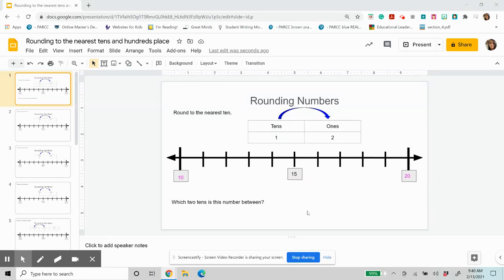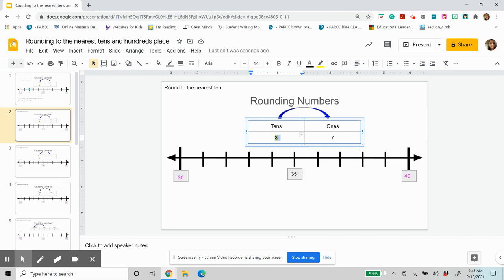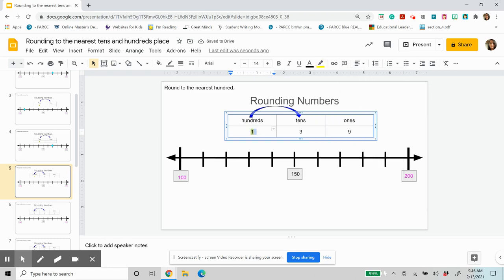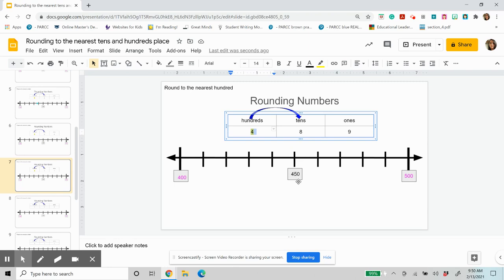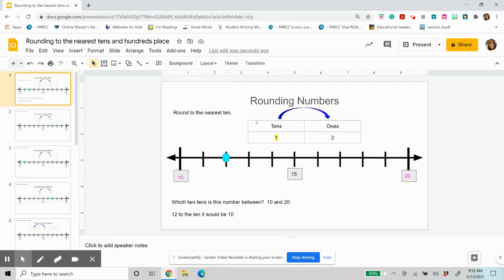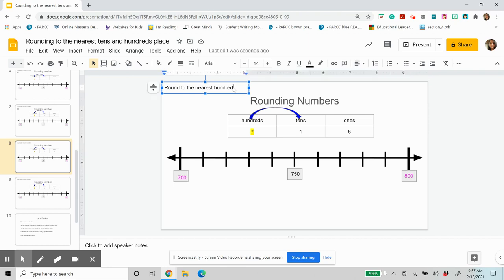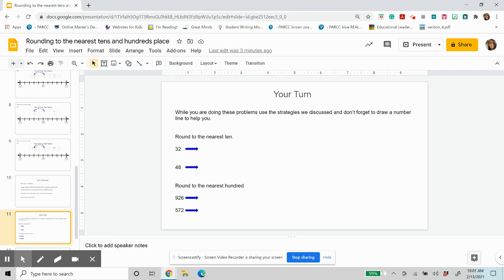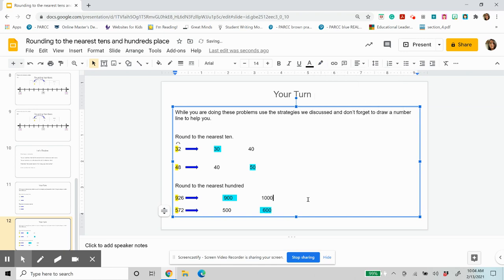Rounding Numbers to the Nearest Ten or Hundred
This video is a lesson on rounding numbers to the nearest ten and hundred. It shows helpful strategies and gives students a few problems at the end to practice alone.